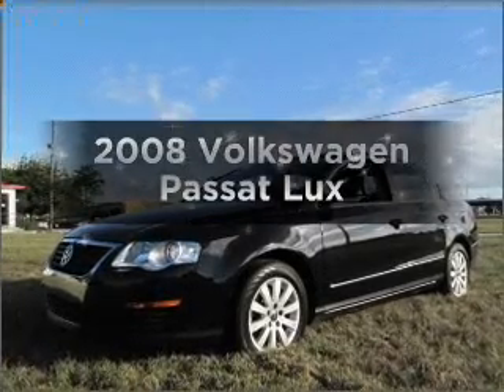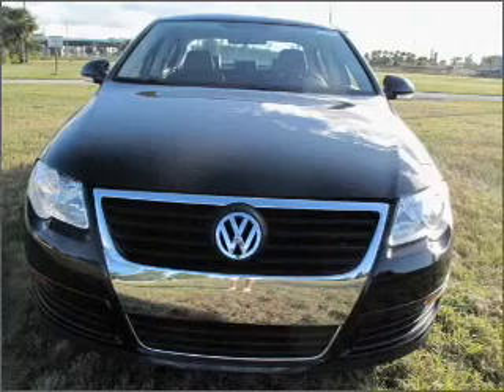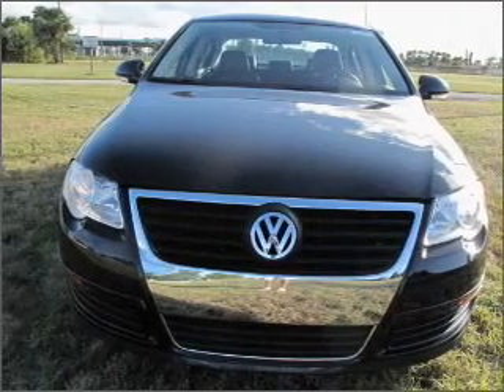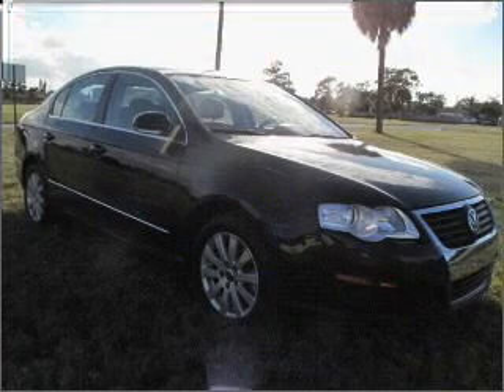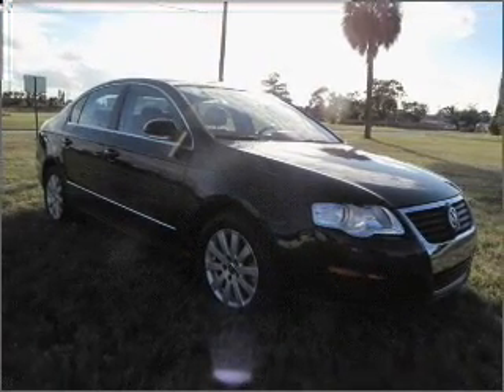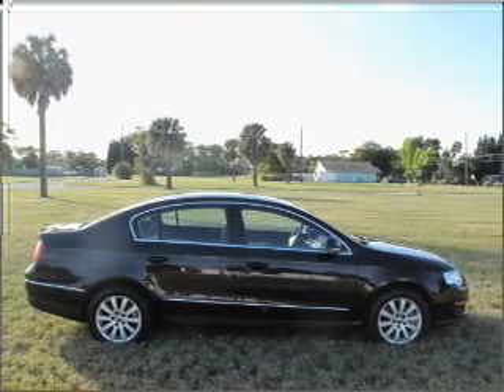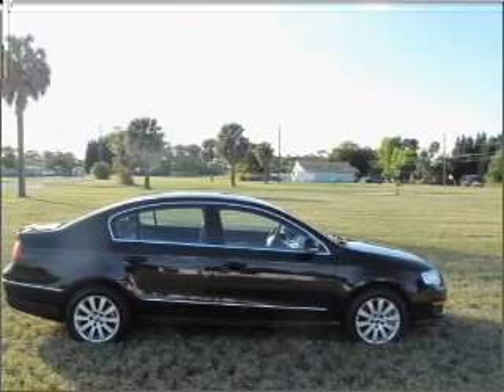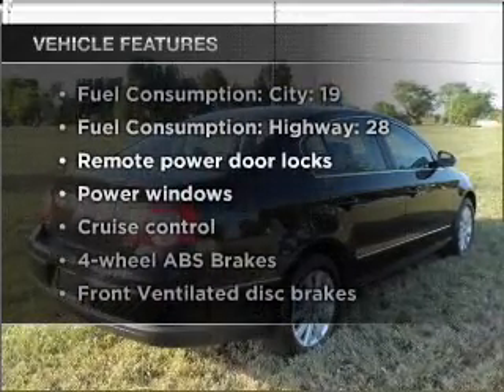2008 Volkswagen Passat - Pompano Beach FL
Year: 2008
Make: Volkswagen
Model: Passat
Trim: Lux
Engine: 2.0 liter inline 4 cylinder 16 valve
Transmission: 6-Speed Automatic
Color: Deep Black
Mileage: 24900
Address:
1150 South Federal Hwy